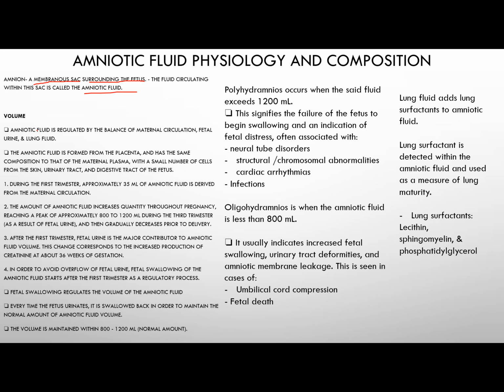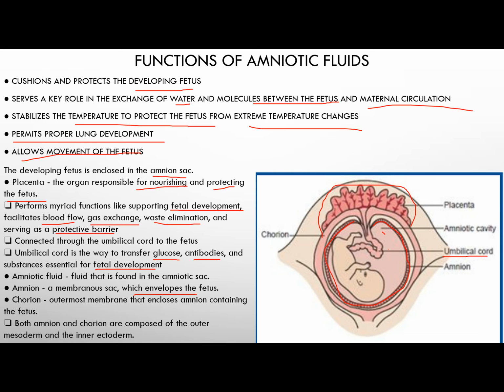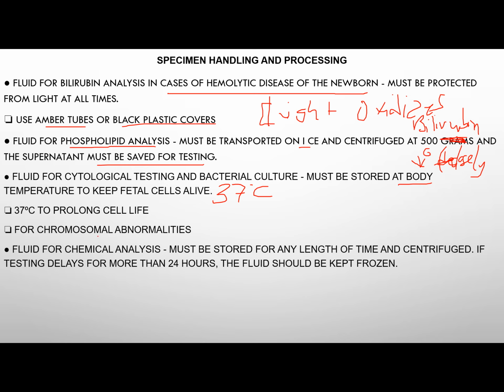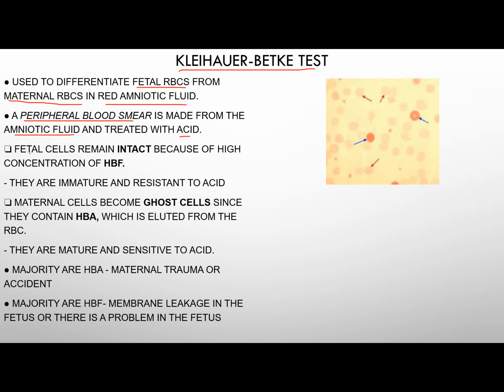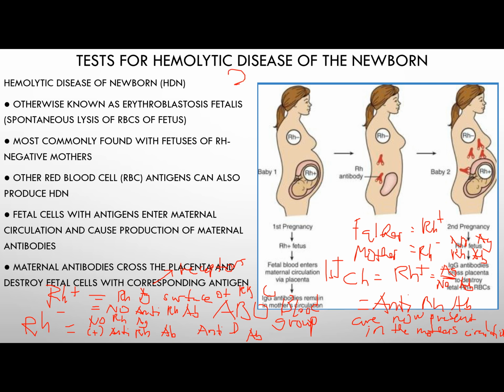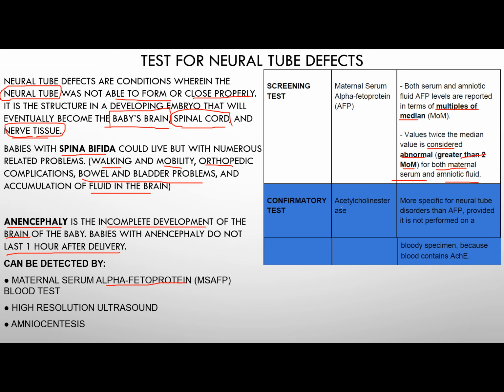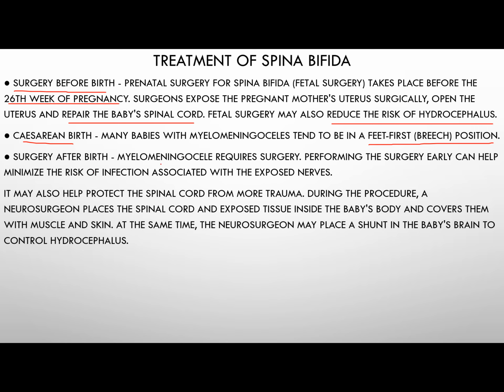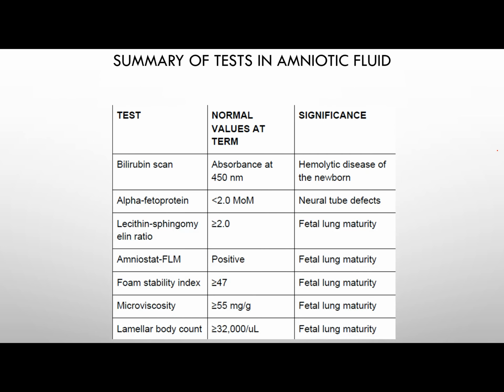LESSON 10 AMNIOTIC FLUID